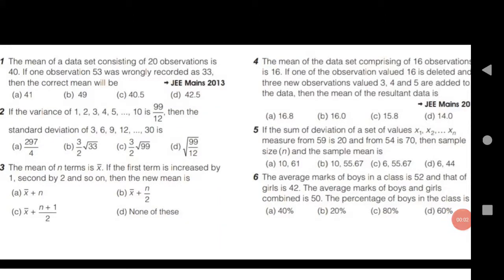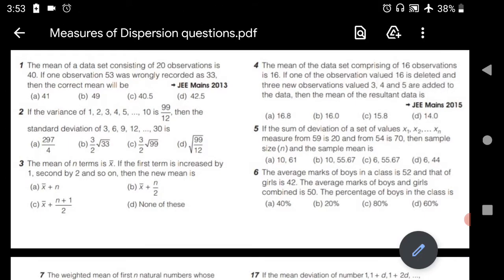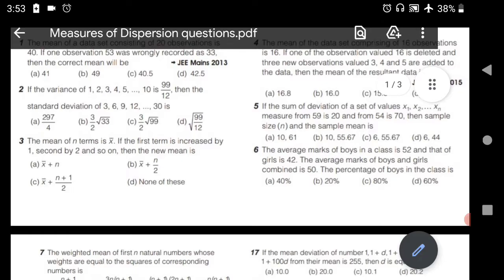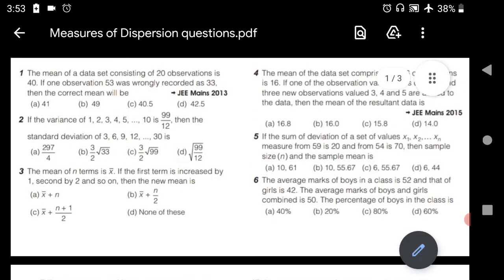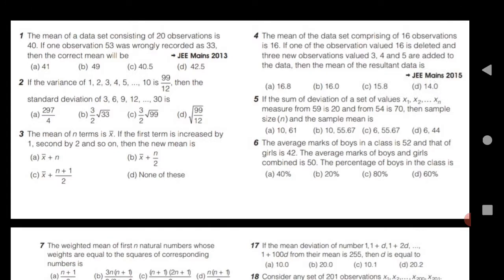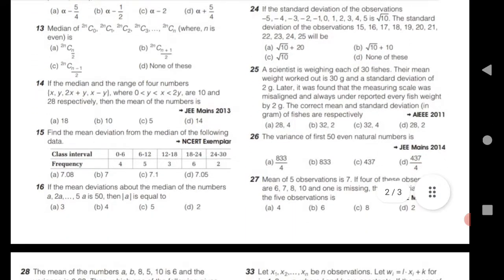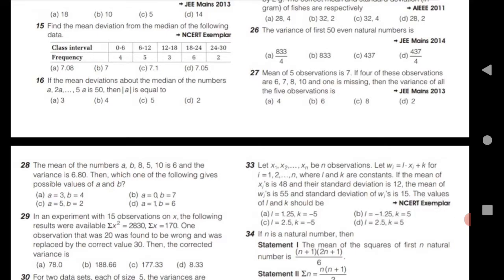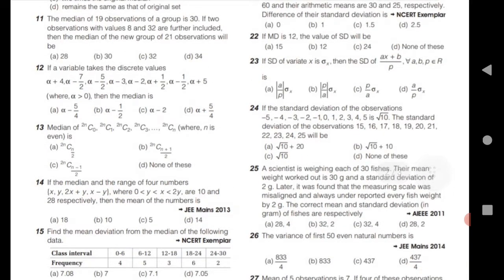Measures of Dispersion important questions for eamcet 2021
click the below link for questions

click the below link for solutions